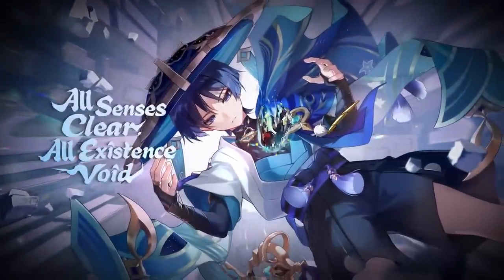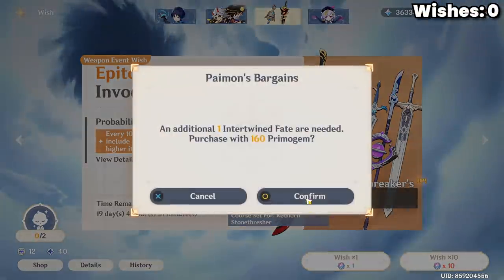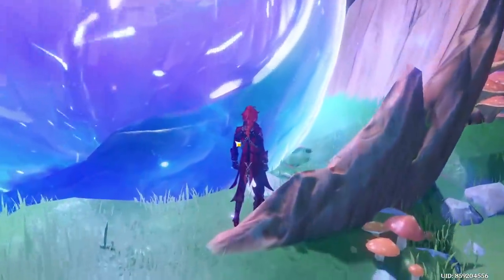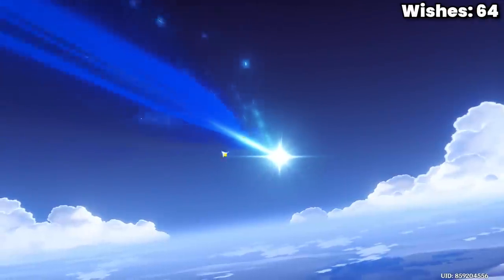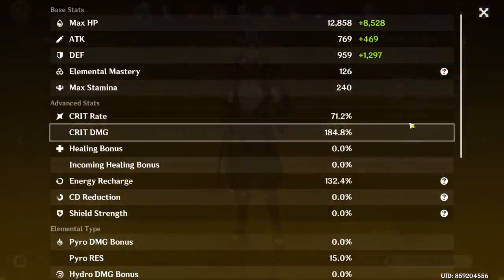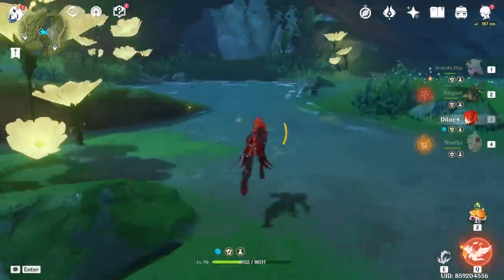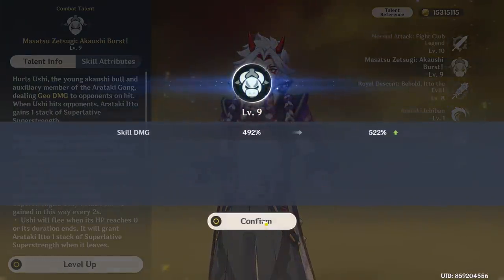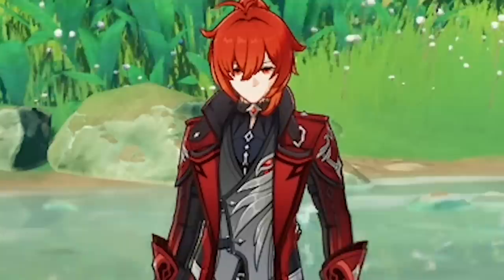Risking MY PRIMOGEMS For Itto's 5 Star Weapon! (Genshin Impact Claymores Only)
I Bet My Life Savings On The Weapon Banner... Watch Me Suffer!

Editor: Me

=-= Music =-=
Genshin Impact - Happy Journey
Genshin Impact - Knights of Favonius
Project Neural Cloud BGM - Helios Path
Project Neural Cloud BGM - Enigma Boss
Genshin Impact - Scaramouche Boss Fight (All Phases)

=-= Timestamps =-=
0:00 Intro
1:31 Video
12:34 Outro